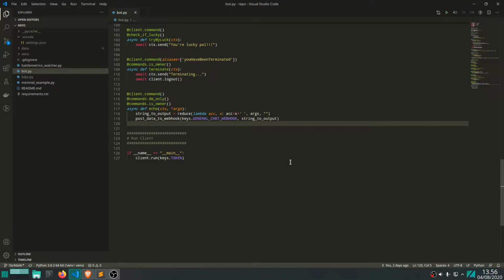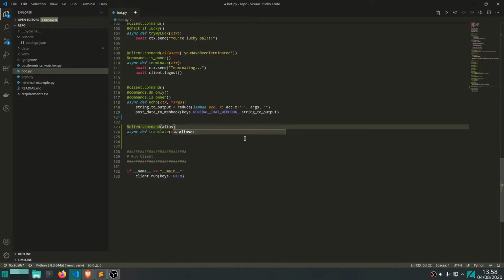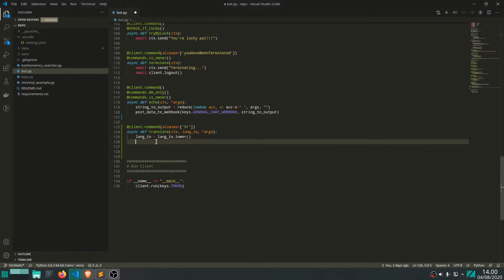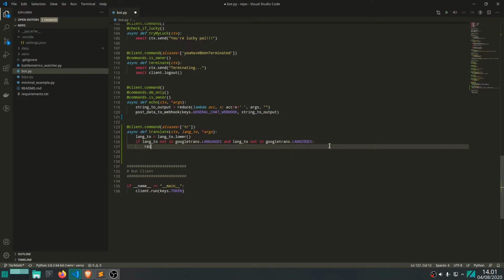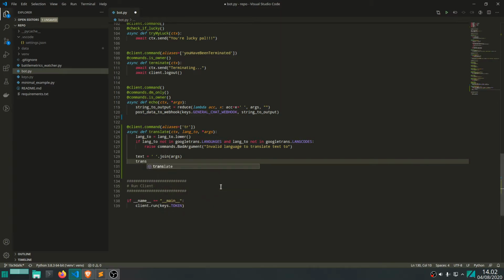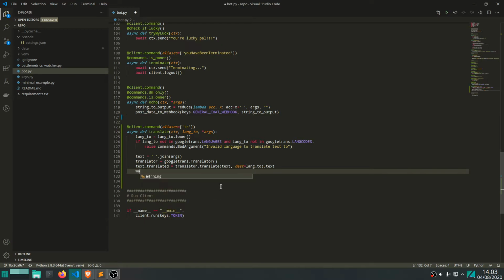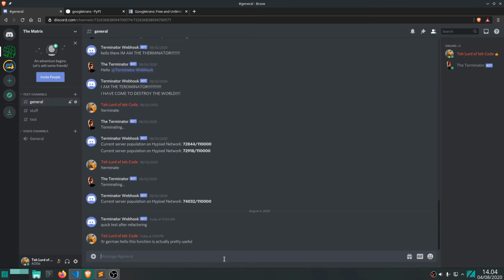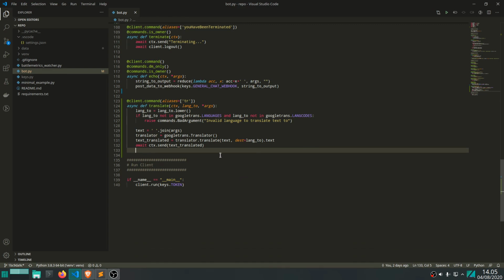Discord Bot Programming Tutorial [2020] Google Translate Feature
Discord Bot Python 🐍 Discord bot programming tutorial/guide in python 2020 🐍. Episode 5. How to easily implement a Google translater function for your discord bot using the Google translate API.

Contents:
0:00 Intro and installation
0:40 Implementation
5:31 Trying it out